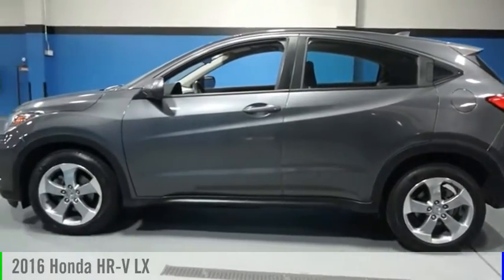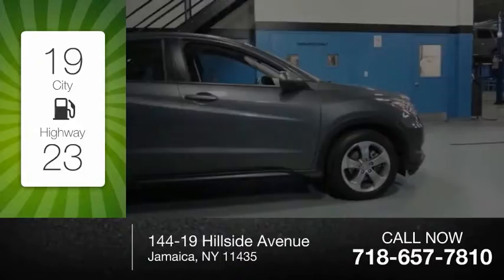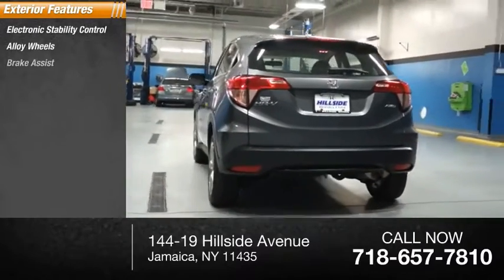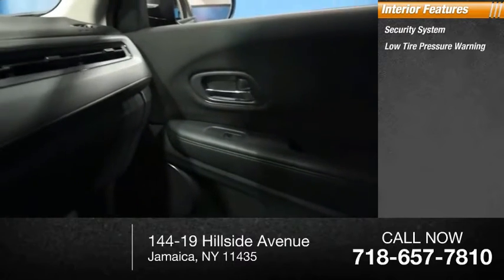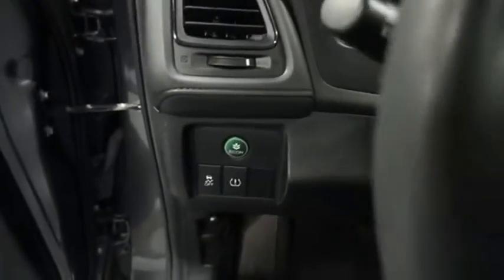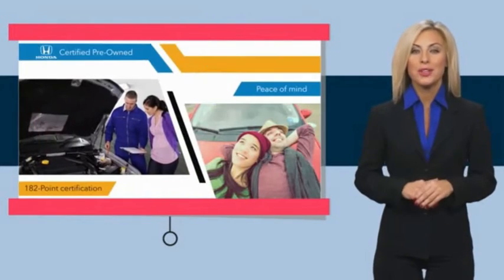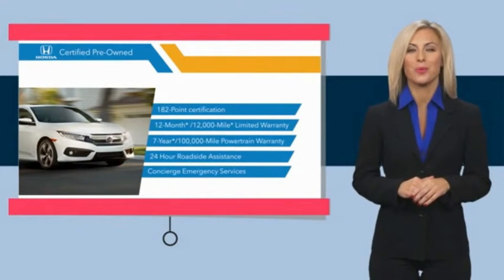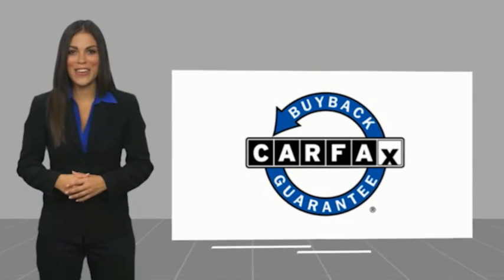2016 Honda HR-V Jamaica NY U259216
2016 Honda HR-V LX

Hillside Honda
144-19 Hillside Avenue

Recent Arrival! NO HIDDEN DEALER FEES, NO FINANCING REQUIREMENTS, Hillside Honda To Go means you pay EXACTLY what you see! *HondaTrue Factory Certified with Warranty* Spotless! Best Conditioned Vehicles in the Market! Our aggressive NO FEE, market based pricing takes all the headache out of shopping! Clean CARFAX. CARFAX One-Owner.Passed 182 Point Inspection, New Brakes, New Tires, Recent Oil Service, White Glove Detailed.***INTERNET SPECIAL - MUST PRESENT AD AT TIME OF SALE. EXCLUDES ALL PRIOR OFFERS*** All Honda Certified Pre-Owned vehicles include: . 182 Point Inspection . 84 Month/100,000-mile (whichever comes first) Powertrain Limited Warranty from the vehicle's original in-service date . 12 months/12,000 miles (whichever comes first) non-powertrain warranty from the original warranty expiration date or from the Honda Certified purchase date. Warranty Deductible : $0 . Trip interruption protection . Vehicle History Report . Warranty is transferable . Roadside Assistance with Honda Care purchase . XM Satellite Radio 3 trial months of service All efforts are made to ensure each vehicle displayed is IN STOCK as well as AVAILABLE. Hillside Honda is not responsible for typographical errors.Awards: * ALG Residual Value Awards * Green Car Journal 2016 Green SUV of the Year * 2016 KBB.com Brand Image Awards2016 Kelley Blue Book Brand Image Awards are based on the Brand Watch(tm) study from Kelley Blue Book Market Intelligence. Award calculated among non-luxury shoppers.  Kelley Blue Book is a registered trademark of Kelley Blue Book Co., Inc.Based on 2017 EPA mileage ratings. Use for comparison purposes only. Your mileage will vary depending on how you drive and maintain your vehicle, driving conditions and other factors.